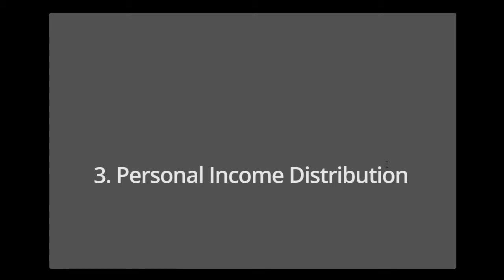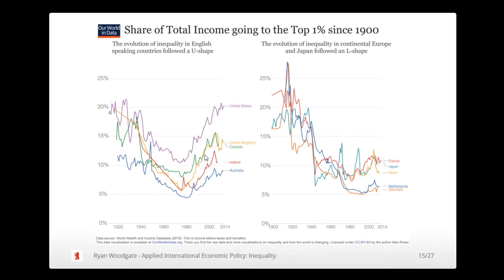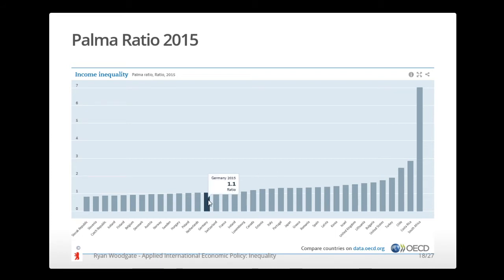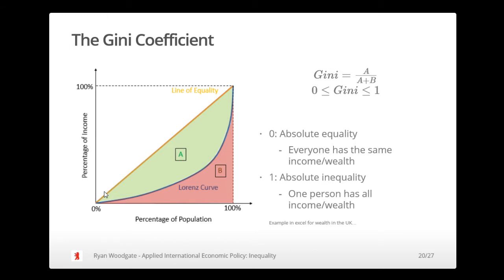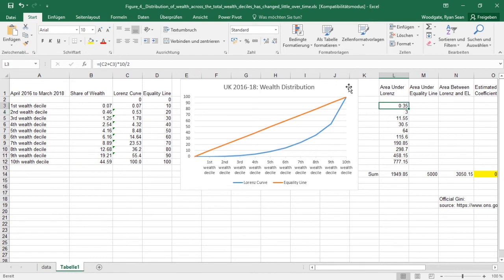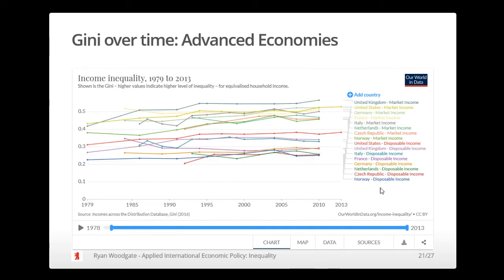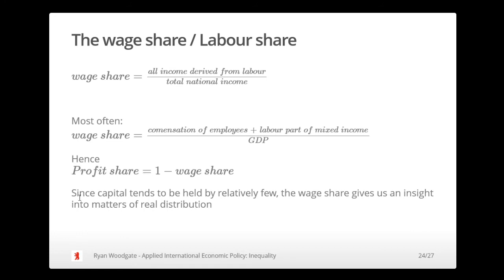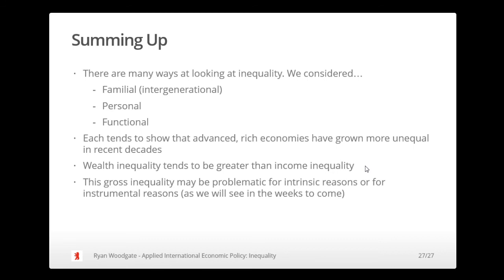Measures of Inequality (2 of 2) - AIEP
Applied International Economic Policy - Berlin School of Economics and Law - Summer Semester 2020